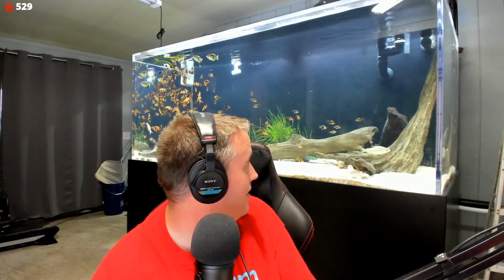Back from the Road Trip! Q&A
We went to super zoo and visited a bunch of others like Tom Barr, Backyard Aquatics, Aquapros, and Tazawa Tanks. It was a whirlwind trip but I think worth it.

0:00 - I'm back!
0:30 - Chat Q&A
8:31 - Aquarium Co-Op Patreon
12:23 - How will I get the fish out the 800 gallon?
12:58 - Chat Q&A hangout
1:01:09 - Aquarium Co-Op promotion